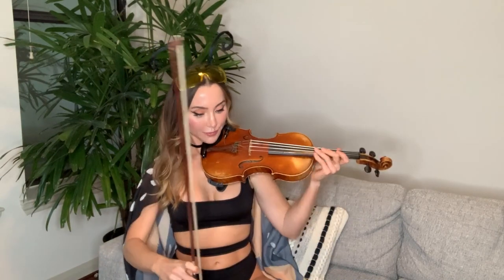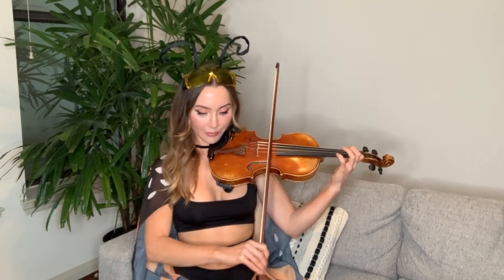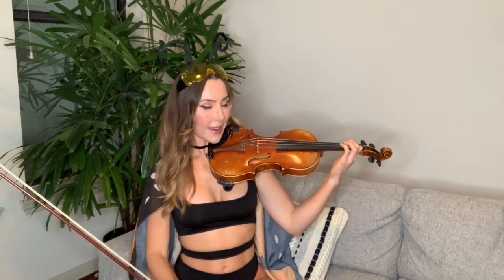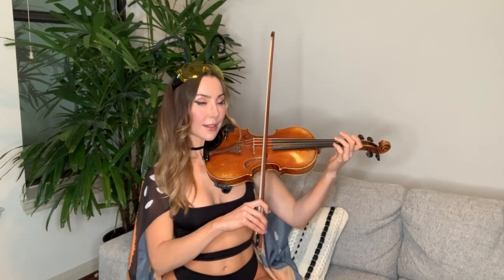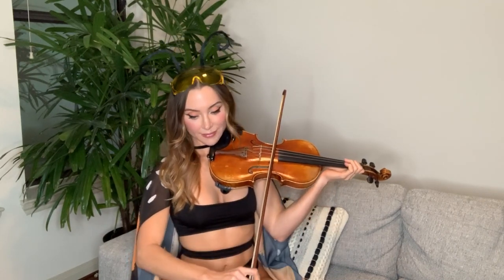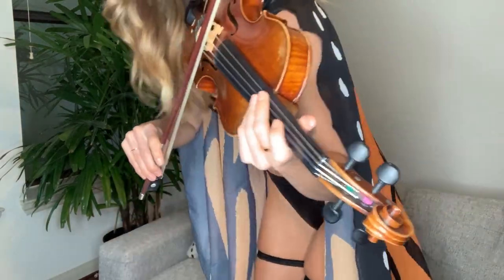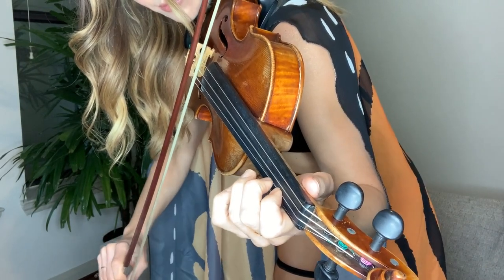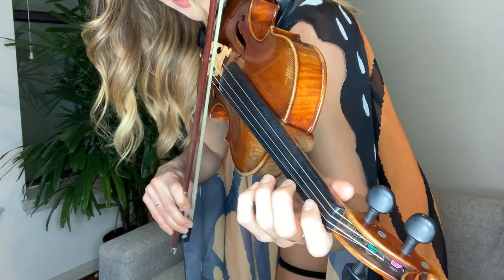The Butterfly Tutorial, Halloween 2020, Part C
Click here now for FREE goodie bag including sheet music, tab and backing track right this way

My music is all under band name Circa Paleo.

(Also can be found on Spotify, iTunes and Pandora, but those don't directly support musicians quite so much.)

People were asking about my butterfly costume. I admit I found it all on Amazon to entertain myself mid pandemic!

Here are the links. When you buy through these it supports the channel!

Monarch Wings
Yellow Eyes
Every butterfly needs gold sparkle lips
And leg wraps
Worlds most soft and comfy bodysuit

...add your own combat boots or black sneakers and you're ready to fly!